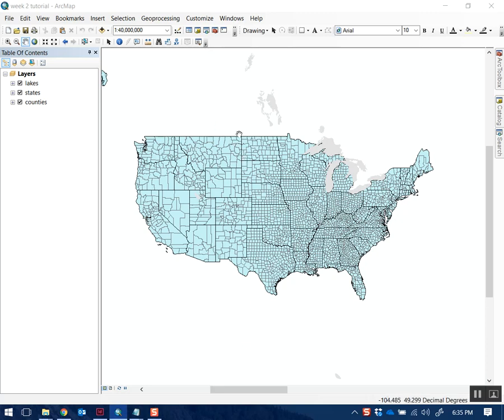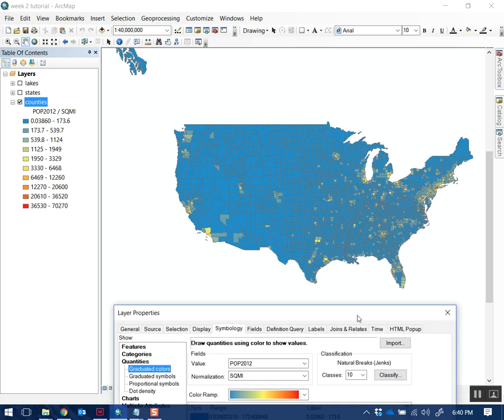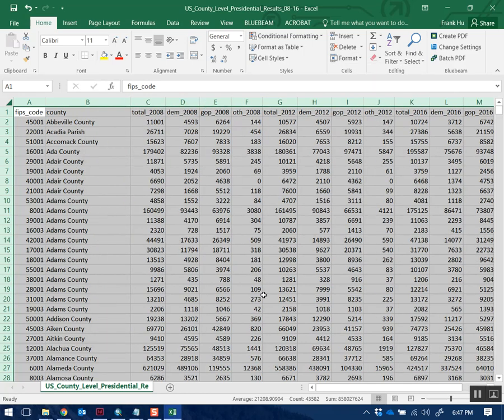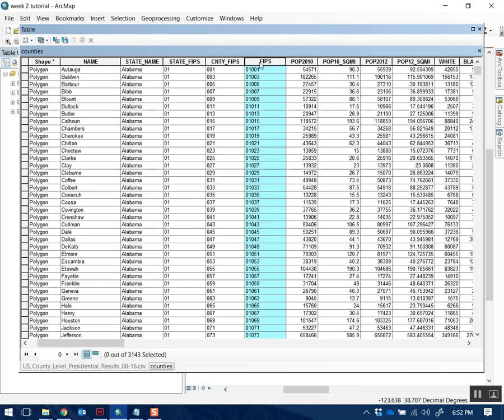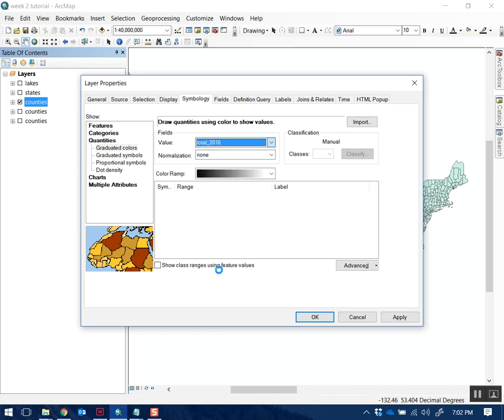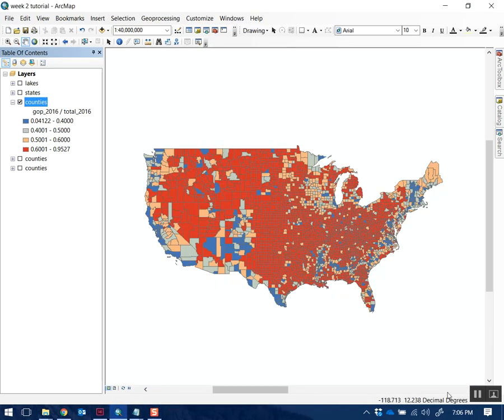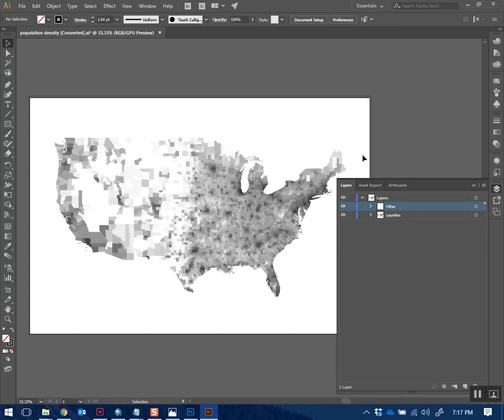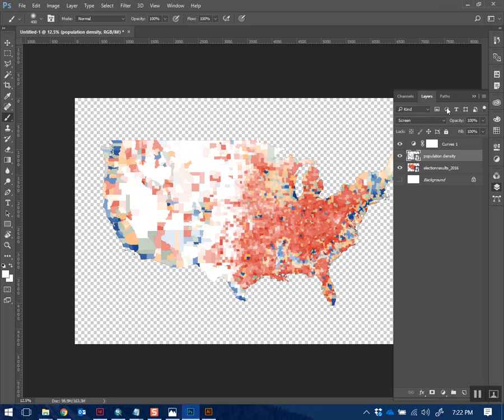Presidential Election of 2016 (Census and Demographic mapping)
Urban Topographies FL2017